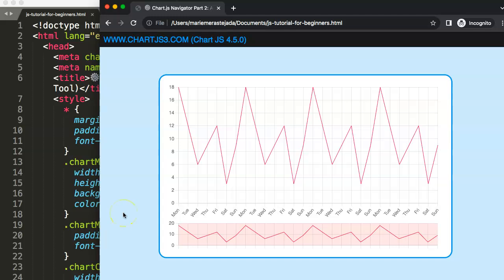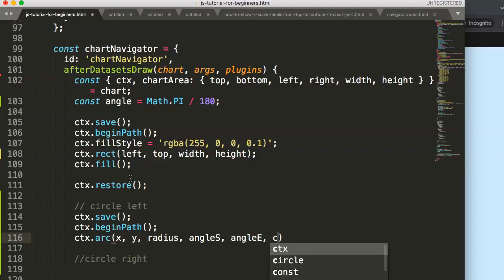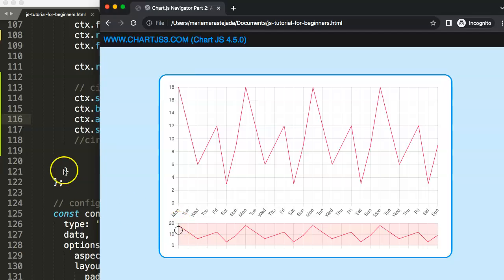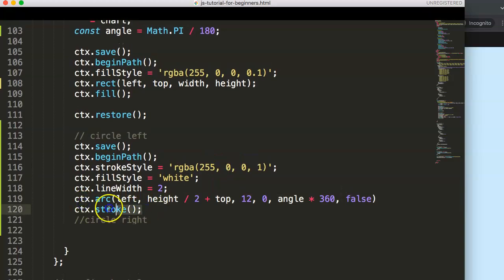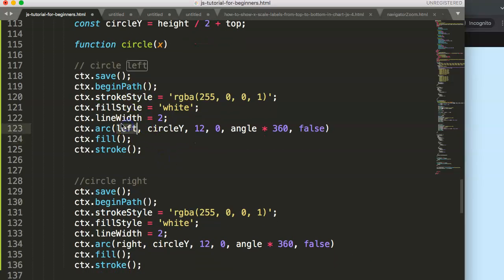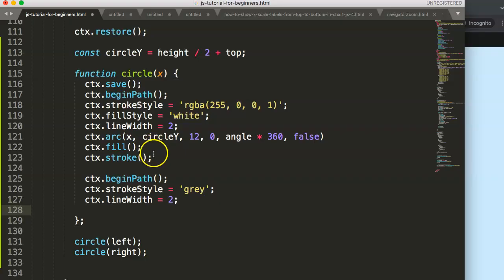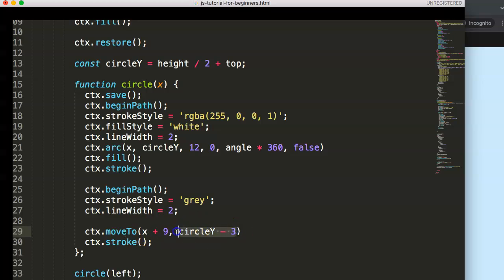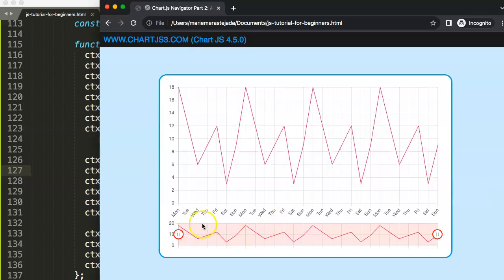⚙️ Chart.js Navigator Part 2: Add a Mini Chart Selector (Brush Tool)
In this video, we’ll start building an interactive **navigator (mini chart)** in Chart.js — just like Highcharts and other advanced chart libraries.

You’ll learn how to:
✅ Set up a second chart as a brush tool (navigator)
✅ Use a zoomable time series dataset
✅ Connect two charts visually for future interaction

This is Part 2 of a 5-part series where we build a fully functional, zoomable dashboard using only Chart.js.

🎨 Includes:
- Mini chart (brush tool)
- Zoom & pan support
- Light/Dark mode
- Mobile responsiveness